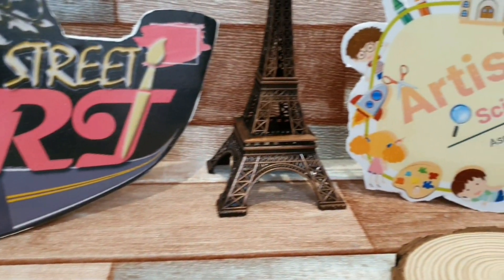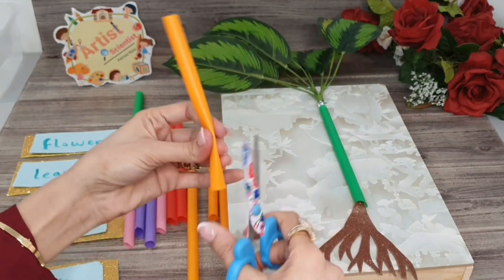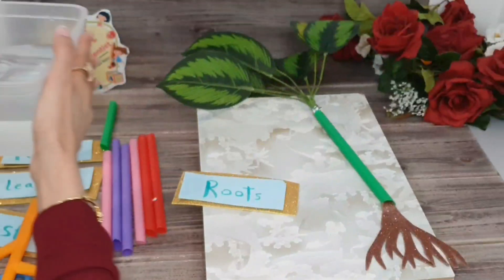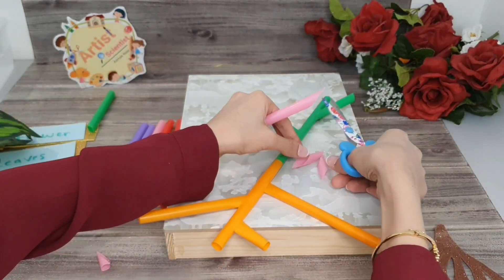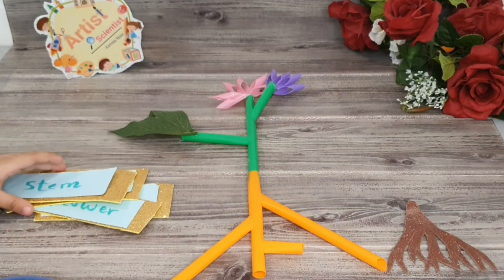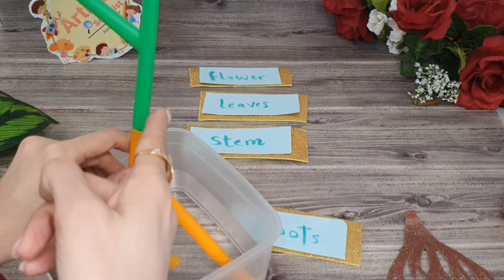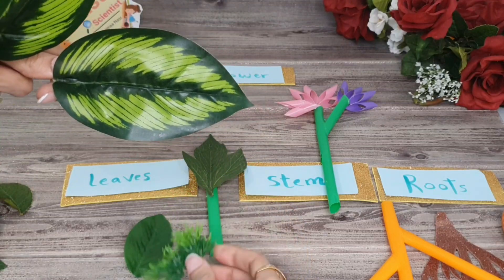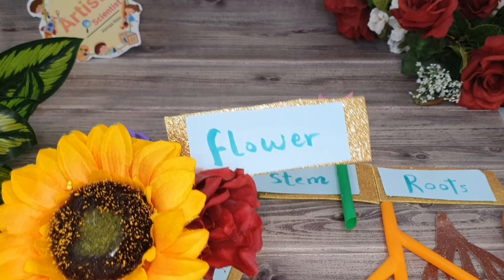Science activity about parts of the plant by straw. نشاط لتعليم الأطفال أجزاء النبات بشكل مبتكر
Science activity
طريقه مختلفه لتعلم أجزاء النبات باستخدام ادوات بسيطه
فكر والعب وتعلم